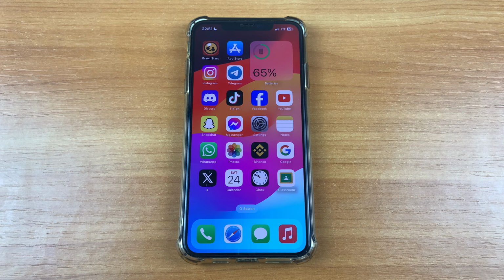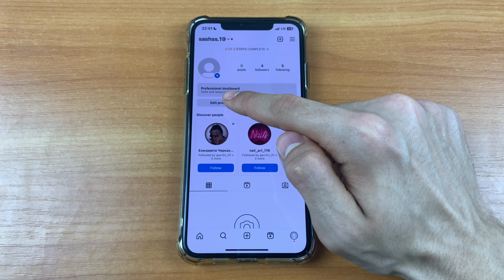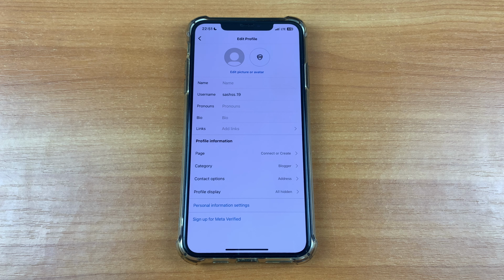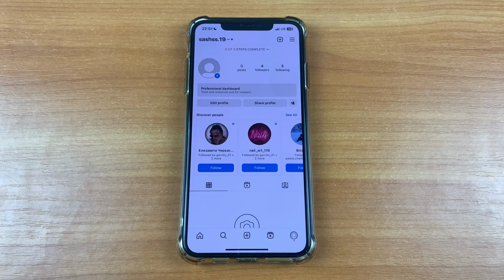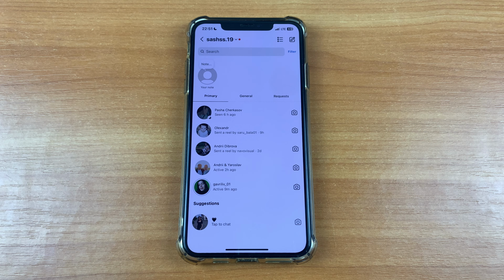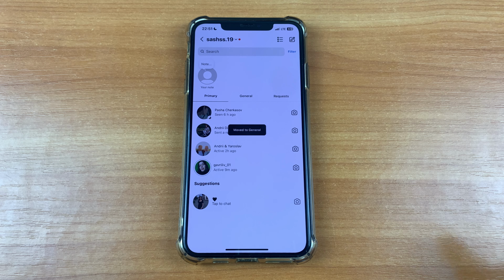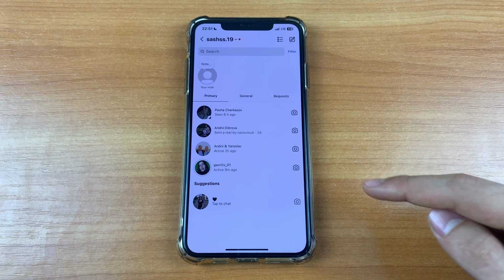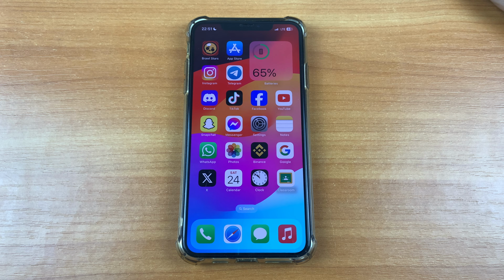How To Hide Instagram Chats Without Deleting Messages - Full Guide